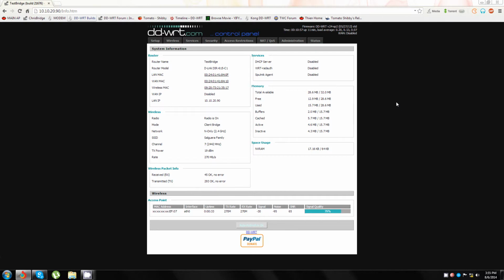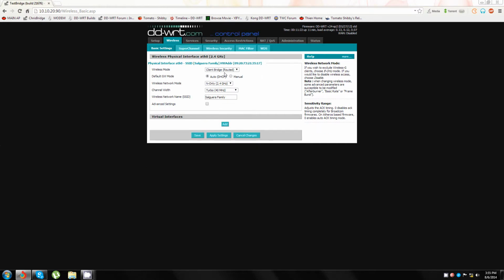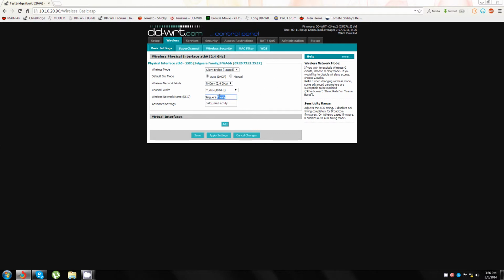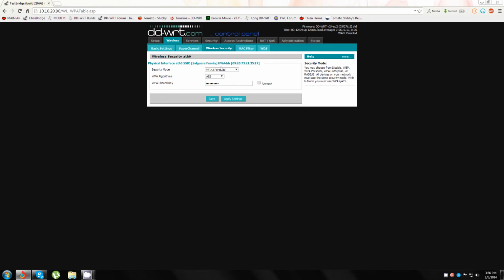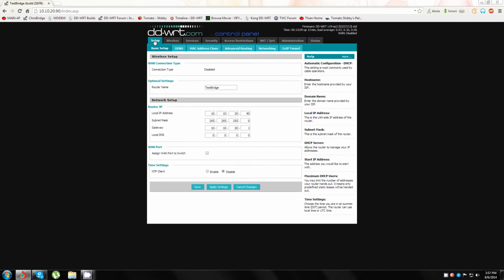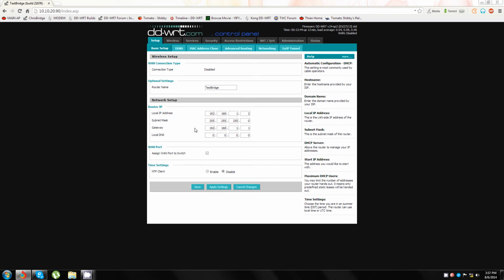DD-WRT How to set-up a Client Brdige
This tutorial will be a little bit more advanced than just setting up a router.
This requires your router to be flashed with DD-WRT and you should have a little bit of background with networking.
Hopefully this covers everything you need, comment if you have any questions!

-I will make more networking tutorials covering DD-WRT, and TomatoUSB.

-Router used for this tutorial:
D-LINK DIR-615 C1
32MB RAM
8MB Flash
64KB NVRAM

Leave any questions in the comment section below and I'll try to get back to you as soon as possible!